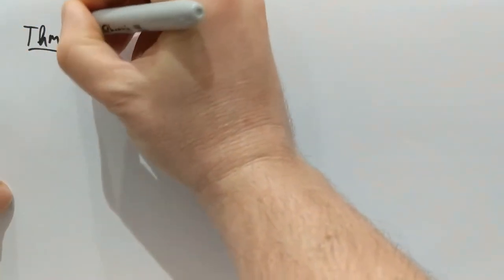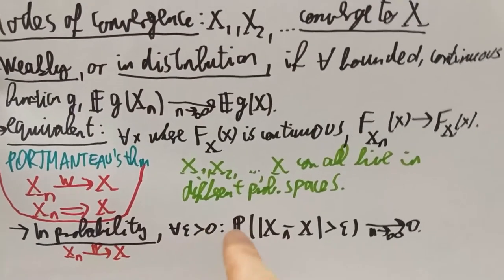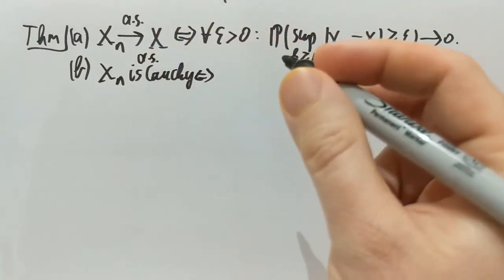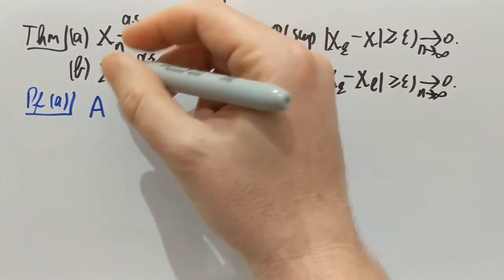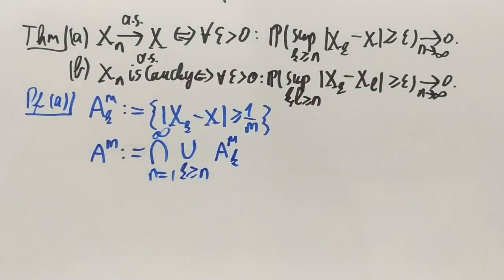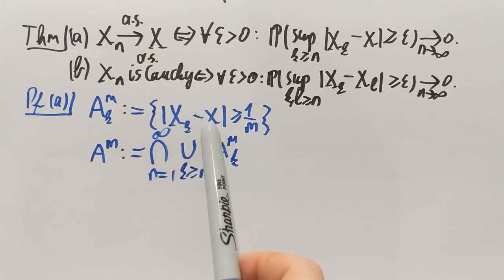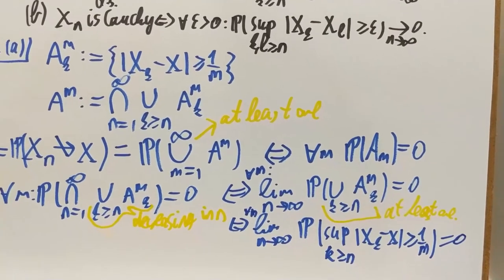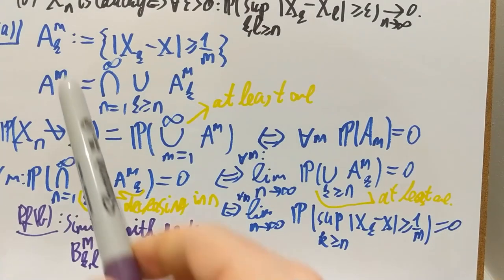FTiP/11. Convergence: a.s. vs in probability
The eleventh video of the online series for Further Topics in Probability at the School of Mathematics, University of Bristol.